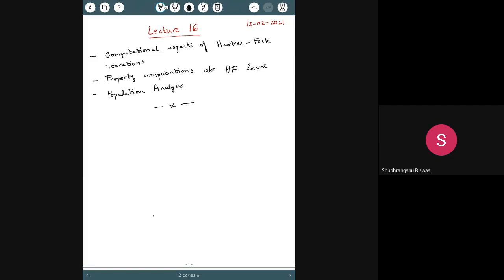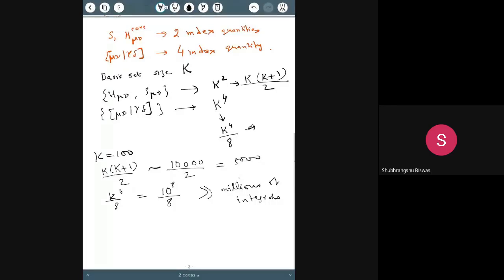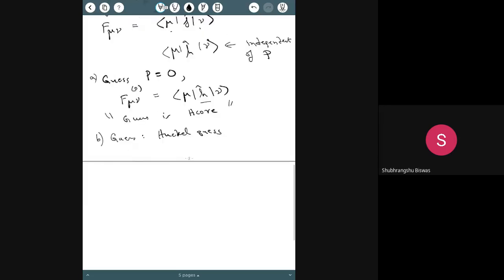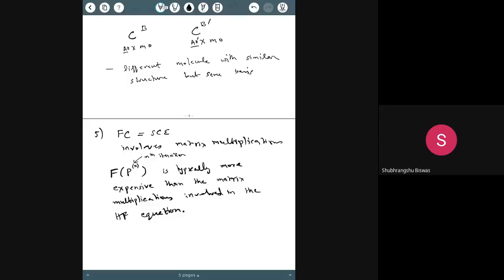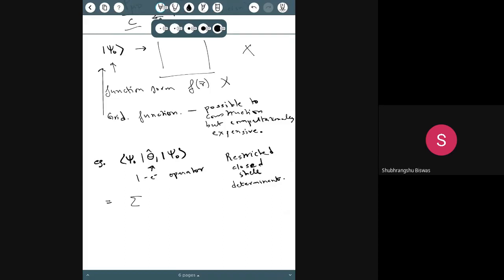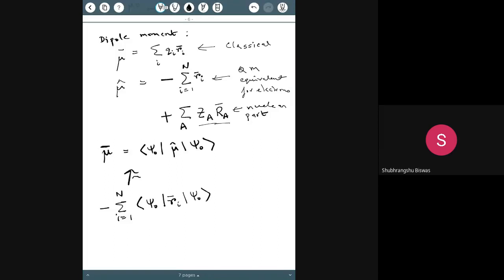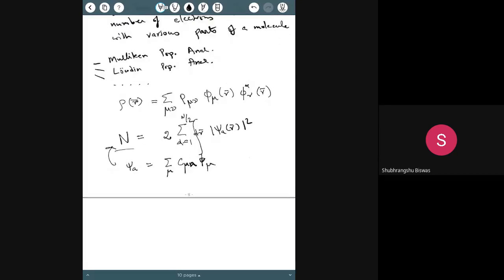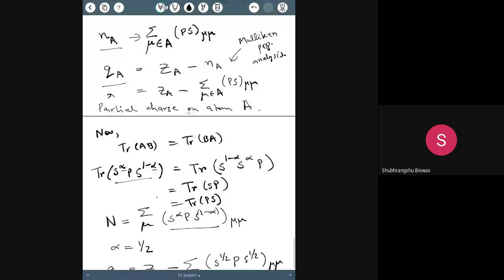Advanced Quantum Chemistry: Lecture 16